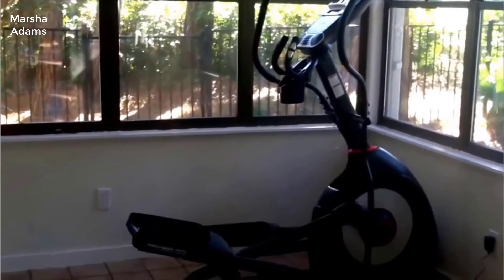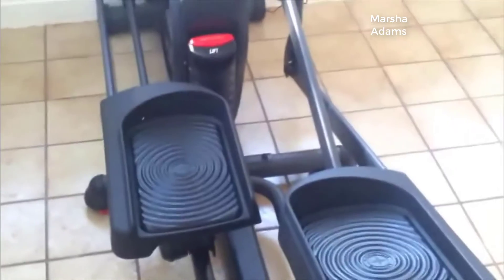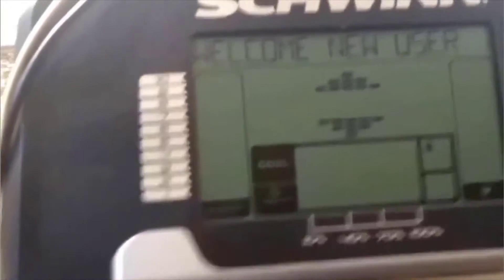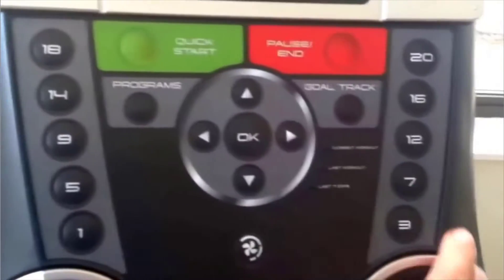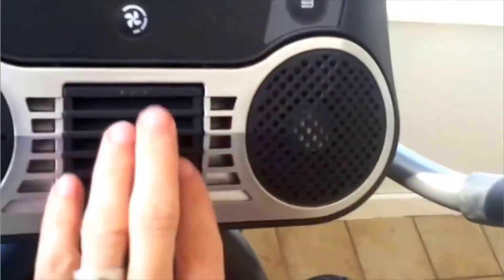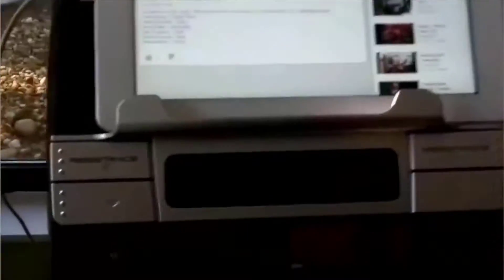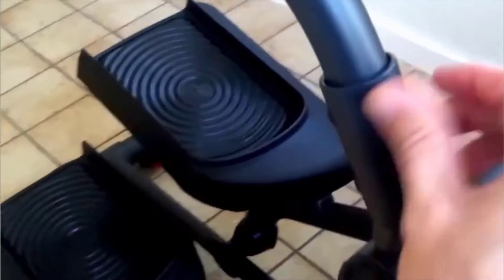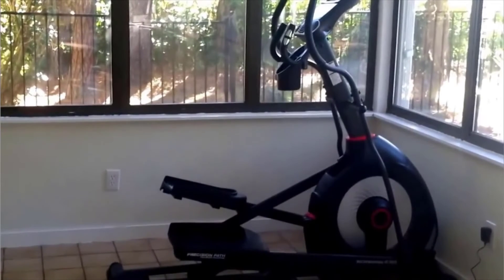Schwinn Fitness 430 Elliptical Machine - Review 2022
Schwinn Fitness 430 Elliptical
+ Goal Track capability enables users to set individual exercise goals
+ 22 preset workout programs: 9 profile, 8 heart rate control, 2 fitness test, 1 quick start
+ High speed, high inertia drive system for easy start-up and smooth, quiet workouts
+ Dual Track 2 LCD screen displays offer increased visibility to programs and goal tracking
+ 20 levels of resistance for a wide range of workout intensity options

@ B01KAGX6XQ